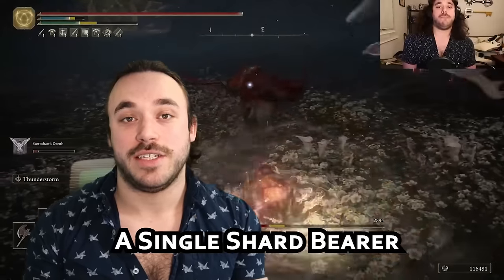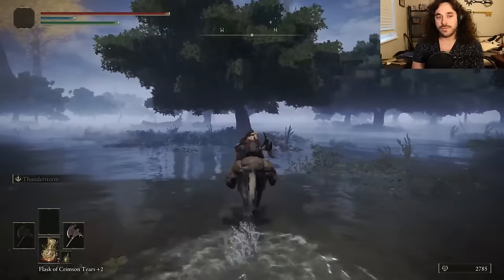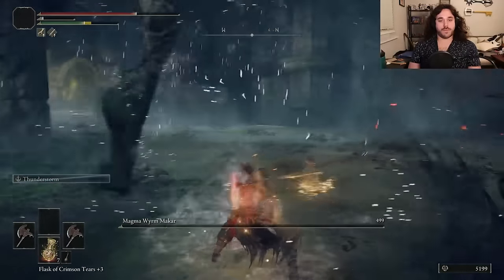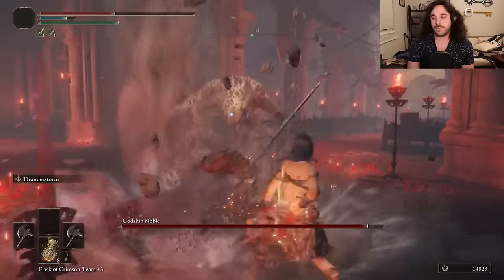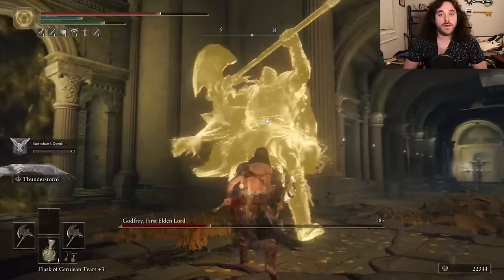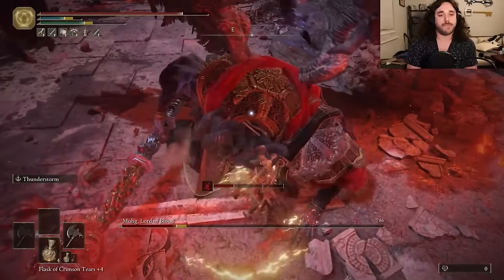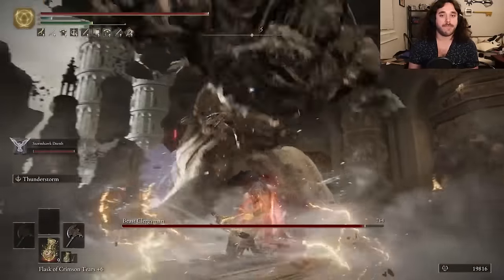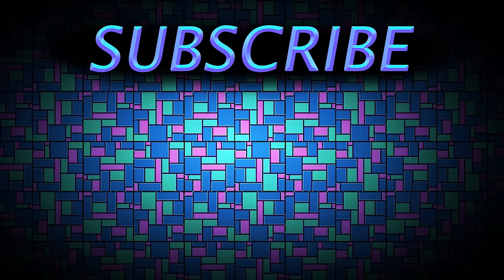This Nepheli Loux Build in Elden Ring RULES - This Secret Starting Class is WAY TOO GOOD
This week with the Secret Starting Class series: Its no secret that Nepheli Loux is a powerful character in Elden Ring, but could she be an even better replacement for the Tarnished? Probably, but lets find out! Check out this build using the Hero starting armor set, the Stormhawk Axe, Stormhawk Deenh, and the Thunderstorm Skill to storm through the Lands Between taking out any and all challengers in our way... even Malenia.